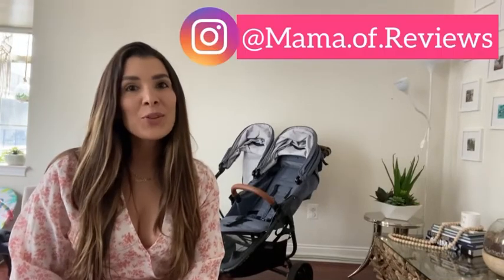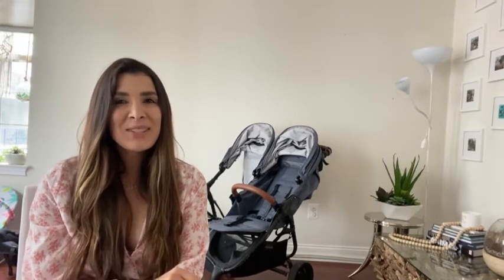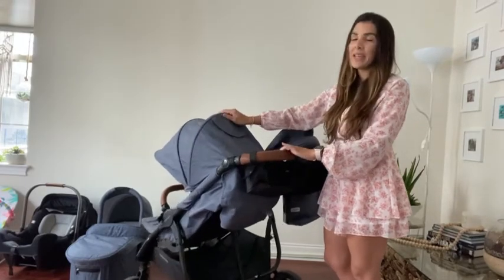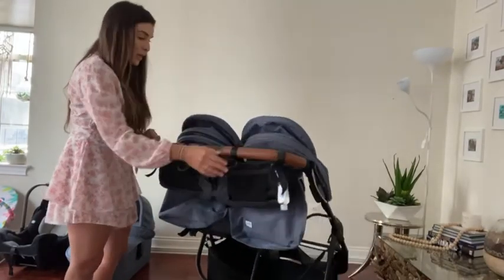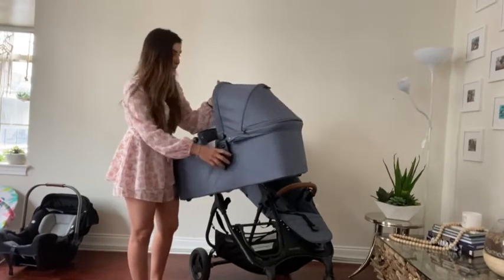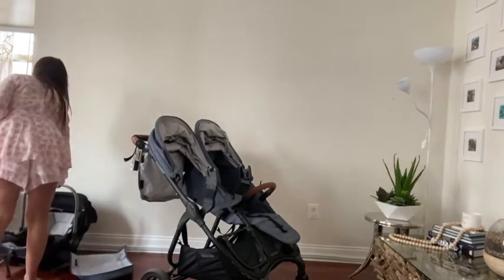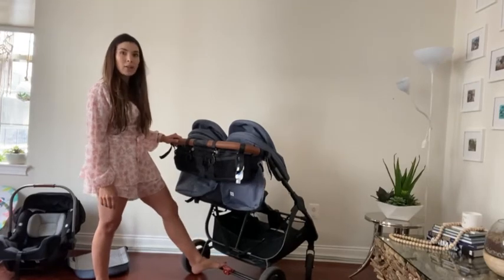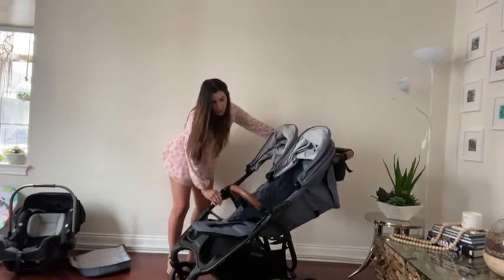Valco Baby Snap Duo Trend with Bassinet and Car Seat | Review and Demo | Infant and Toddler Double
In this video I talk about the Valco Baby Snap Duo Trend stroller, specifically using it for an infant and toddler.

Parent console - StrollAir Universal Twin/Double Stroller Organize...

Snack Tray - Munchkin Brica Deluxe Snack Pod, Blue/Grey